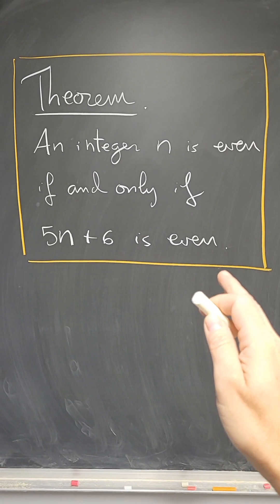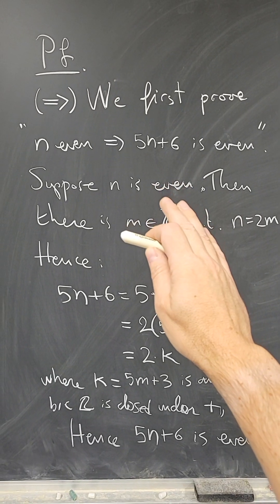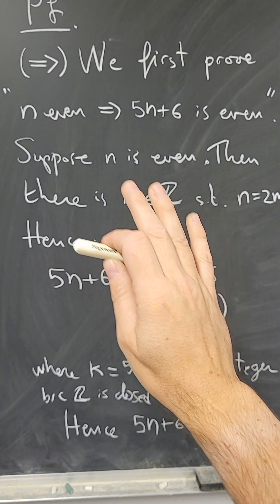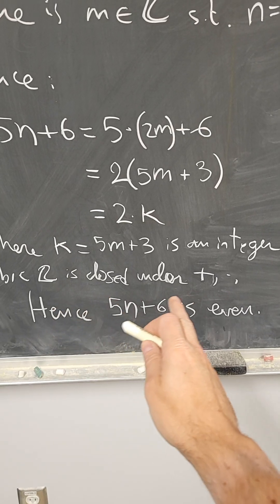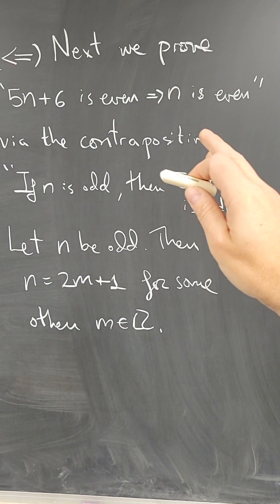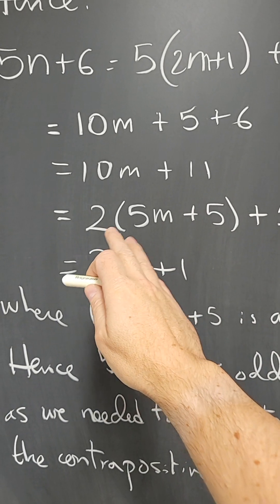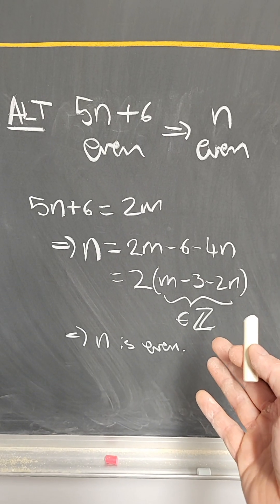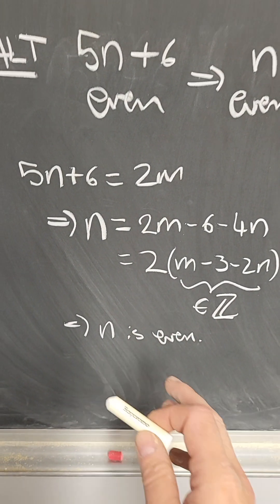Example of an "if and only if" proof